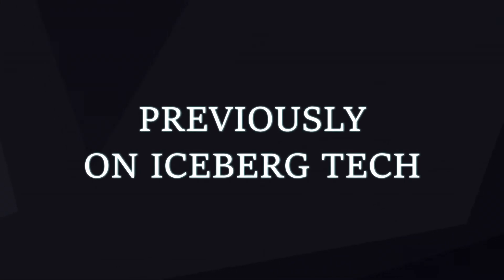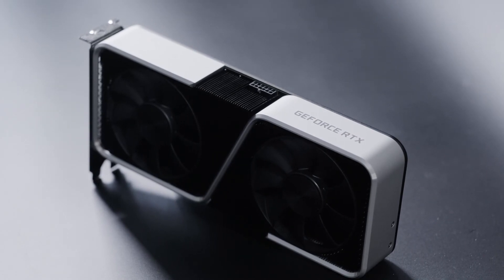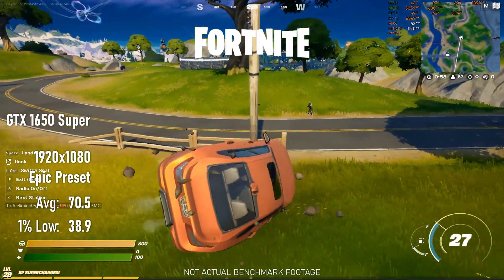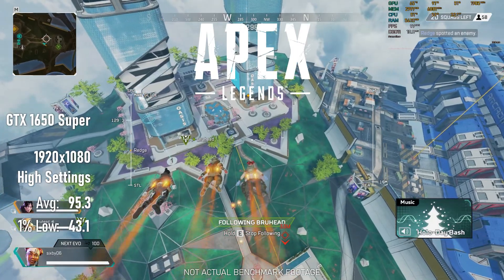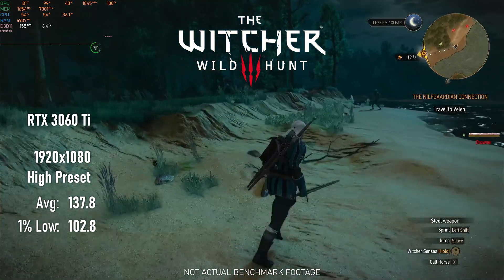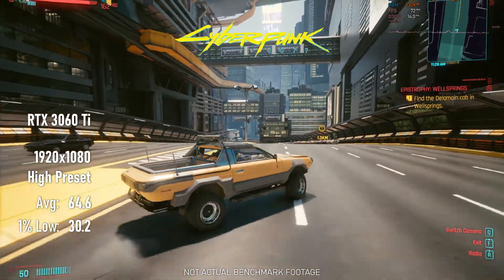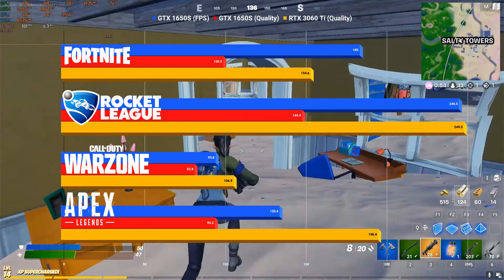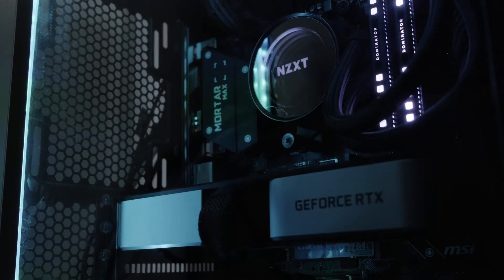Is RTX 3060Ti worth waiting for? | Tales from the Scalper Pandemic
Upgrading a mid-range PC with a new RTX 3060Ti graphics card, to see if it's worth the long wait in 2021!
It's a tough time for PC enthusiasts, with the GPU Shortage placing the latest graphics cards out of reach for many. For those waiting for the RTX 3060 Ti to come back into stock, or for AMD to release a competing card, is it worth the wait? Will you get the full benefit of a £400 graphics card installing it into a £300 PC? In this video, I test out a budget gaming PC in a selection of games, before upgrading only the graphics card to an RTX 3060Ti, and comparing the results

00:00 Intro: is RTX 3060Ti worth waiting for?
00:50 Background: The Scalper Pandemic
01:20 Premise: Should you upgrade your graphics card in 2021?
01:36 Methodology
02:03 The PC Build
03:01 Benchmarks: The Witcher 3 | Ryzen 3 3100 & GTX 1650 Super
03:25 Benchmarks: Fortnite | Ryzen 3 3100 & GTX 1650 Super
03:45 Benchmarks: Resident Evil 3 | Ryzen 3 3100 & GTX 1650 Super
04:05 Benchmarks: Call of Duty Warzone | Ryzen 3 3100 & GTX 1650 Super
04:25 Benchmarks: Rocket League | Ryzen 3 3100 & GTX 1650 Super
04:45 Benchmarks: Cyberpunk 2077 | Ryzen 3 3100 & GTX 1650 Super
05:05 Benchmarks: Apex Legends | Ryzen 3 3100 & GTX 1650 Super
05:25 Benchmarks: Crysis Remastered | Ryzen 3 3100 & GTX 1650 Super
05:45 The Switch: upgrading GTX 1650 Super to RTX 3060 Ti
06:36 Benchmarks: The Witcher 3 | Ryzen 3 3100 & RTX 3060 Ti
07:00 Benchmarks: Fortnite | Ryzen 3 3100 & RTX 3060 Ti
07:20 Benchmarks: Resident Evil 3 | Ryzen 3 3100 & RTX 3060 Ti
07:40 Benchmarks: Call of Duty Warzone | Ryzen 3 3100 & RTX 3060 Ti
08:10 Benchmarks: Rocket League | Ryzen 3 3100 & RTX 3060 Ti
08:30 Benchmarks: Cyberpunk 2077 | Ryzen 3 3100 & RTX 3060 Ti
08:50 Benchmarks: Apex Legends | Ryzen 3 3100 & RTX 3060 Ti
09:10 Benchmarks: Crysis Remastered | Ryzen 3 3100 & RTX 3060 Ti
09:30 Benchmark Summary: GTX 1650 Super vs RTX 3060 Ti
09:45 GTX 1650 Super @ Low/Medium vs. RTX 3060 Ti @ High
11:00 TL;DR version: Should you upgrade to an RTX 3060 Ti?

These graphics cards were tested on my "reasonably priced gaming rig", representing what I think is a good example of a mid-range system in 2021. Specs are as follows:

Asus A320M Prime Motherboard
AMD Ryzen 3 3100 CPU
Team Group 2x4GB DDR4-3000 RAM
Samsung OEM 128GB SATA M.2 SSD
WD Blue 1TB 3.5" HDD
Aerocool Aero One Mini Case
Aerocool Integrator 600W 80 Plus Bronze PSU

Warzone config fix- better CPU utilisation, doesn't fix 3000 series FPS!